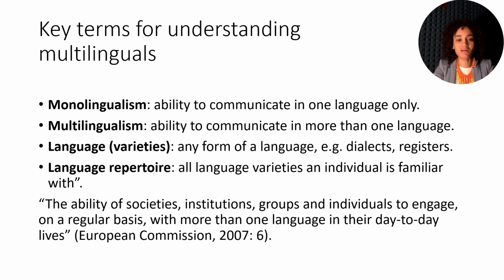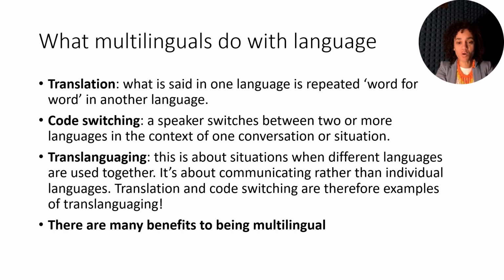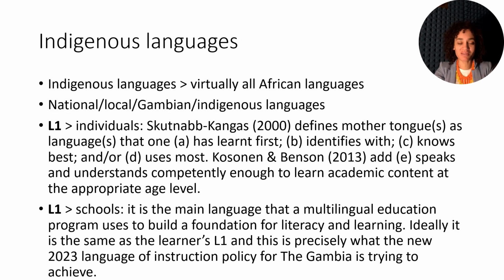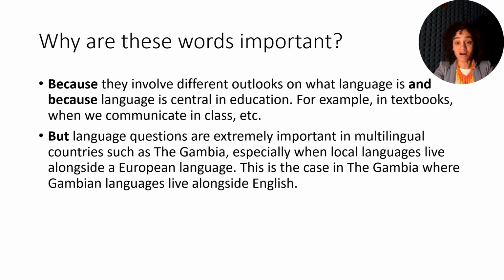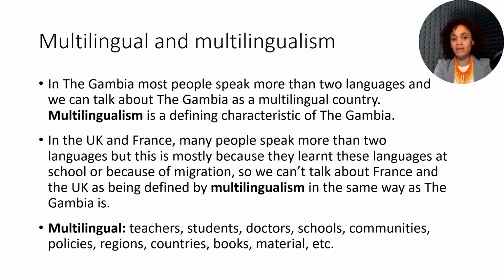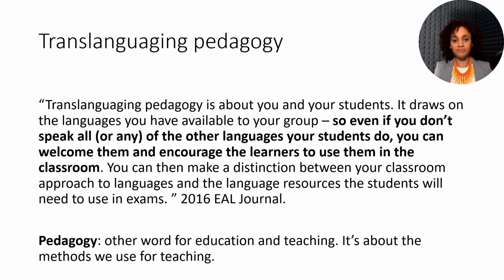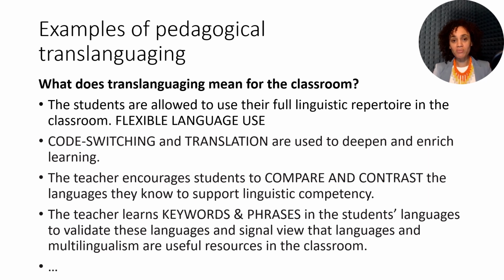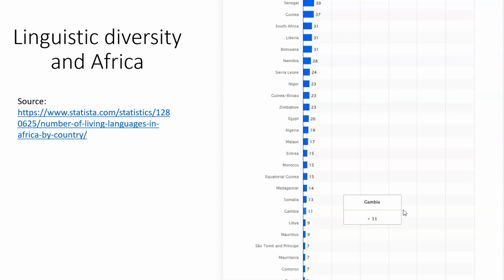Unit 1 Linguistic diversity and teachers